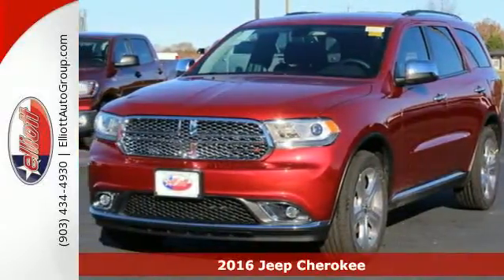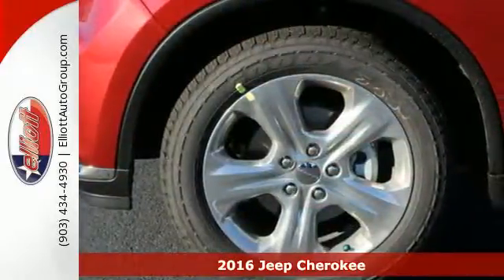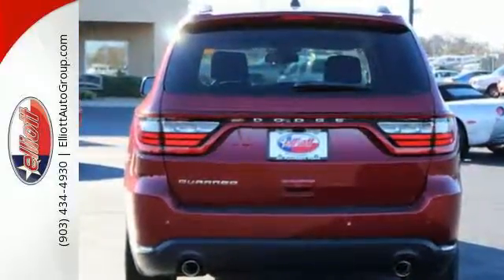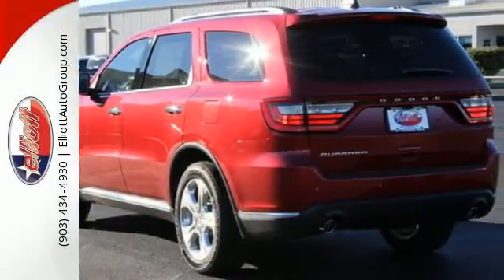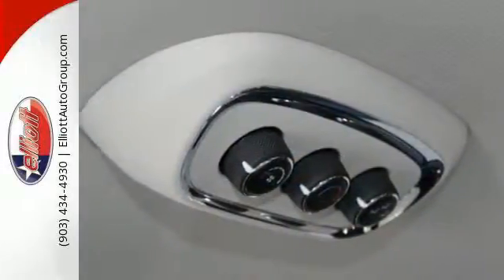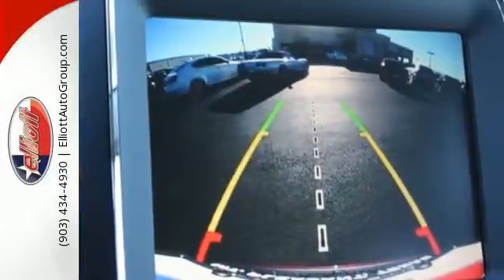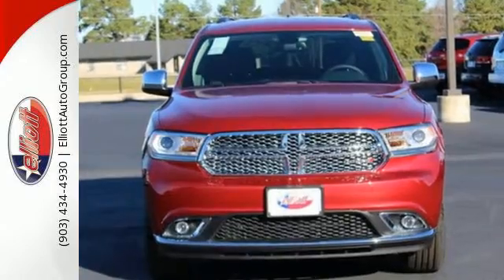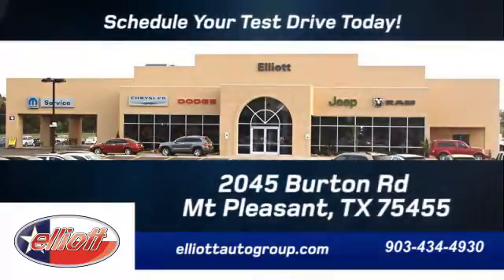2016 Jeep Cherokee Mt Pleasant TX Greenville, TX C8859 - SOLD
Year: 2016
Make: Jeep
Model: Cherokee
Trim: Latitude
Engine: 2.4L 4 cyls
Transmission: Automatic 9-Speed
Color: Billet Silver Metallic Clearcoat
Interior: Blk Clth
Stock #: C8859
VIN: 1C4PJLCB9GW217628
Set down the mouse because this charming 2016 Jeep Cherokee Latitude is the high reliability SUV you've been looking to find. Jeep has established itself as a name associated with quality. This Jeep Cherokee will get you where you need to go for many years to come. It is nicely equipped with features such as 8.4' Touchscreen Display Remote keyless entry Speed-sensing steering and Uconnect Access. Price includes all rebates incentives dealer discounts as well as everything that was added to the vehicle at the dealership so no surprises. To qualify for all rebates a qualified trade in and/or financing with Chrysler Capital may be required. We are located just west of Titus Regional Medical Center on I-30.

Address:
2045 Burton Rd.